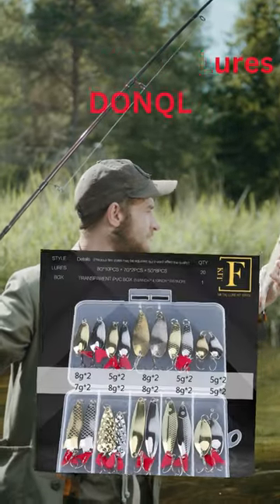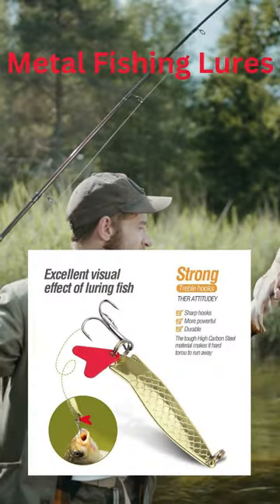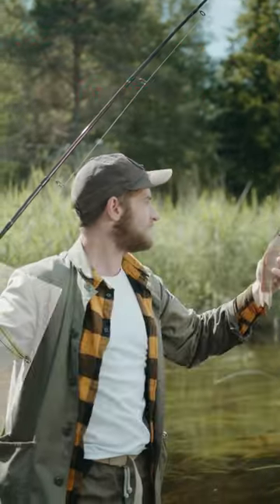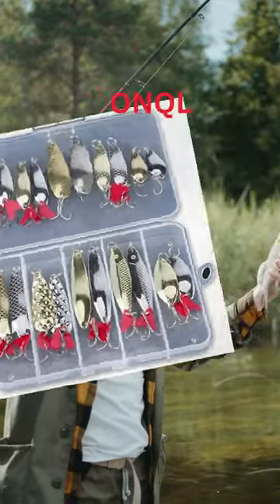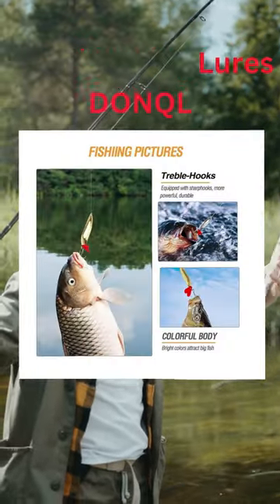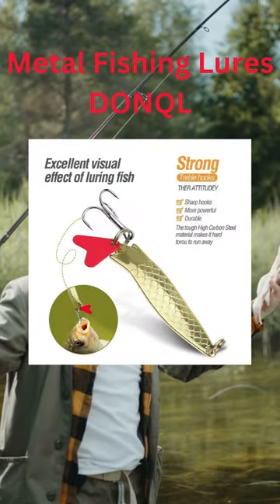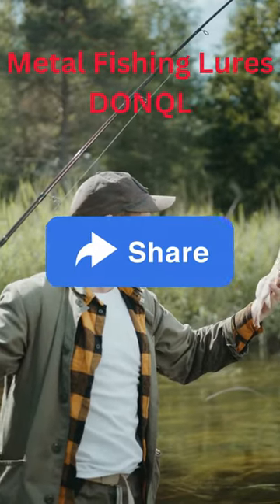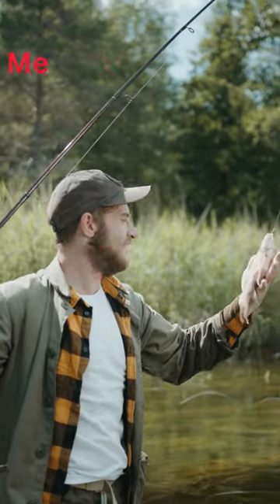Best Fishing Lures for Saltwater /Best Lures for Inshore Saltwater Fishing / /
About This Item:
Donql Fishing Lures Metal Spoons Hard Baits 20pcs Set Metal Fishing Lures:
This fishing lure can be cast up to 70 meters away because of its special design. It has little balls inside and a shape that lets it fly through the air easily. The balls can be moved to the back to make it go even further when you throw it out.
The design of the fishing lure helps it fly far because it is shaped like a rocket. You may really like it.
This fishing lure looks very shiny like a mirror. When it moves in the water, it looks like a fish swimming and that's why real fish will want to try to catch it.

Query :
Chocolate
fishing
Saltwater fishing
3 movie status telugu
adi aththi ithu enna feelu whatsapp status
animals
annu
bulbul pakhi moyna tiye
chintu tv
colours trendz new arrivals
dj gan
dutch shepherd
fish cutting
fish videos
funny videos
kdrana
machali dikhao
mama kannada song
mama pithapithathe
music
new tamil movies
notun gaan
penthaiah bithiri sathi
rani panda
tagaru song
tractor

ABS Fishing
BlacktipH
Shambo Fishing
Vijay Ideas
Coastal Angler